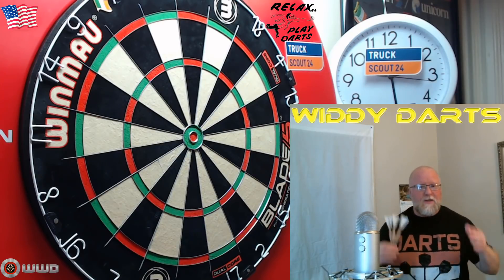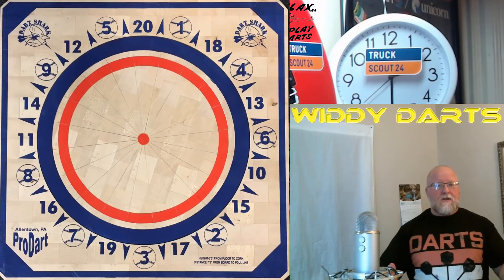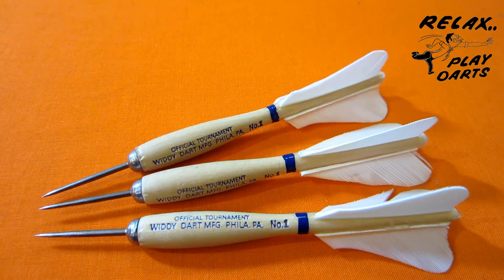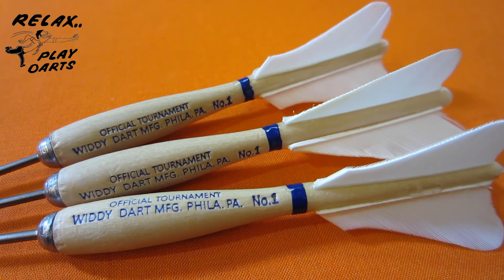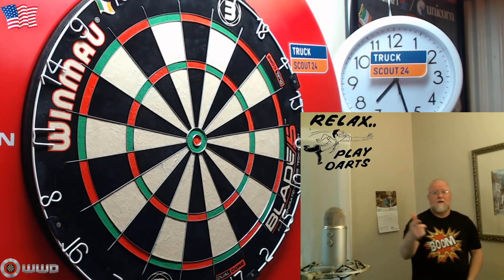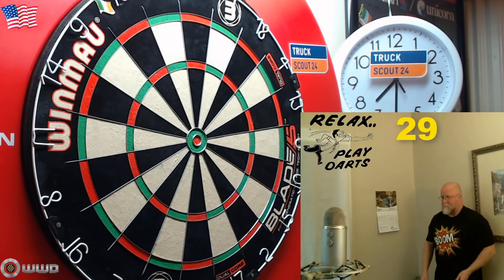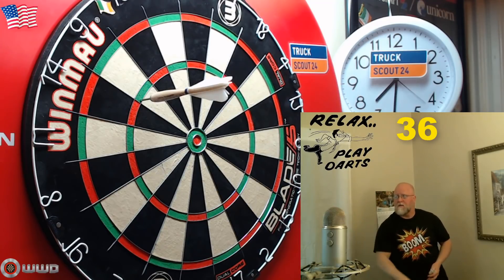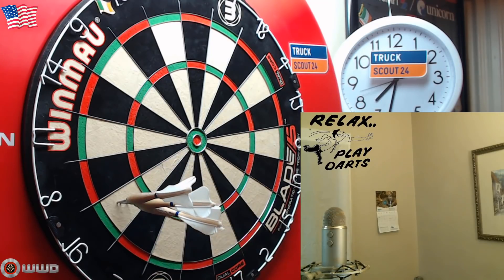Widdy Darts Review - Hand Made In The USA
In this video I take a close up look at the Widdy darts that are hand made by the Widdy Darts Company in Philadelphia Pennsylvania USA. These darts are used to play American Darts which is widely popular in certain areas of Pennsylvania. Enjoy the video!